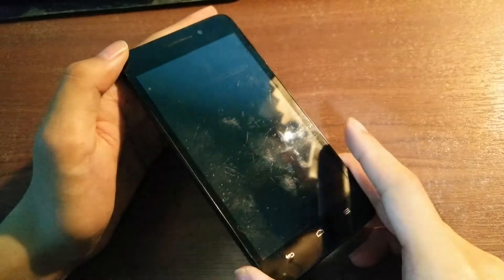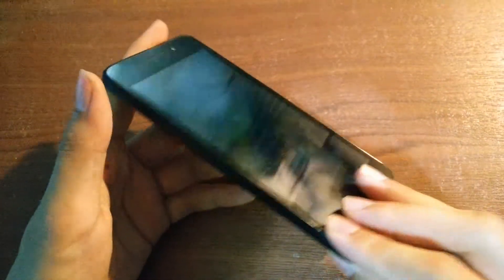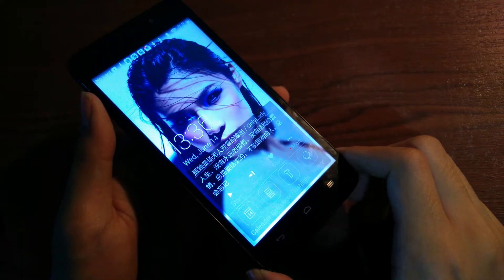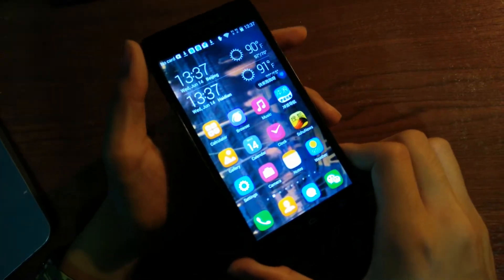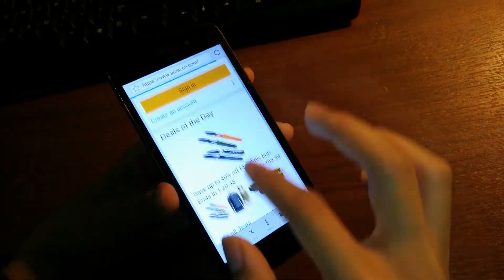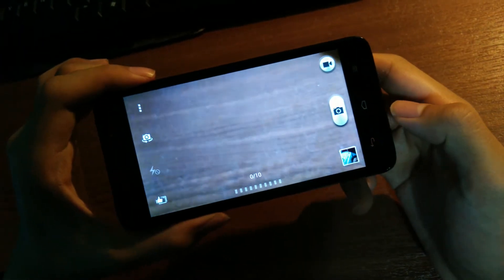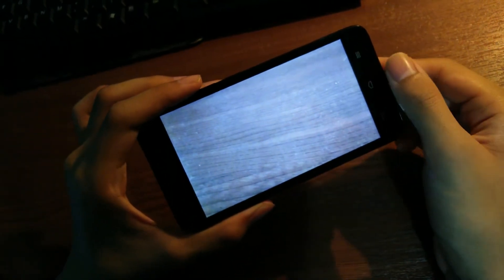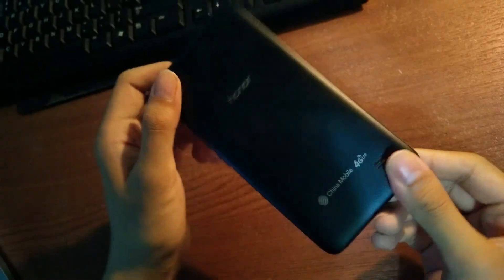REVIEW: Huawei Honor 4 Play - 5" Android Phone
Huawei Honor 4 Play 4G - 5.0 inch Android 4.4 Quad Core

Details:
The Huawei Honor 4 Play phone has a 5-inch (1280x720) IPS LCD screen, a 8MP main camera and a 2MP selfie camera. The battery capacity is 2000 mAh and the main processor is a Snapdragon 410 with 1 GB of RAM.

Emotion UI 2.3
CAMERA Primary 8 MP, autofocus, LED flash
Features Geo-tagging, touch focus, face detection
Secondary 2 MP
COMMS WLAN Wi-Fi 802.11 b/g/n, hotspot